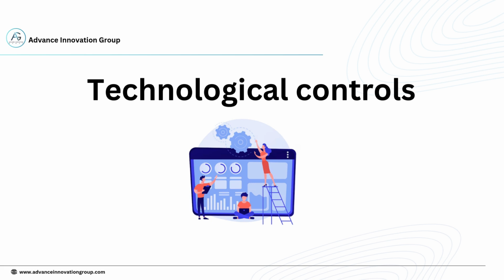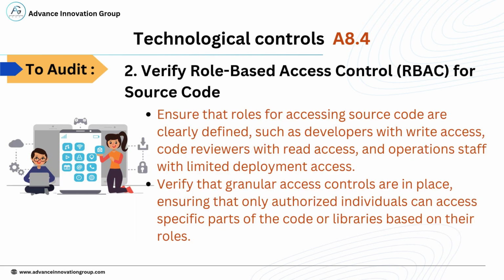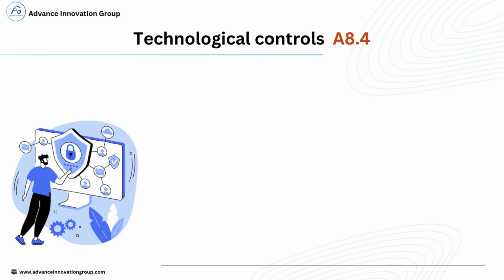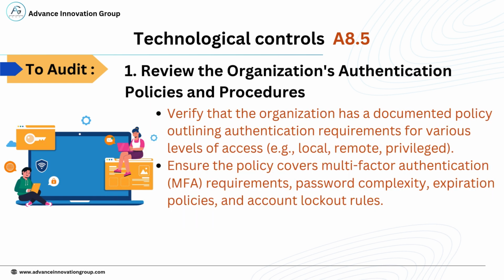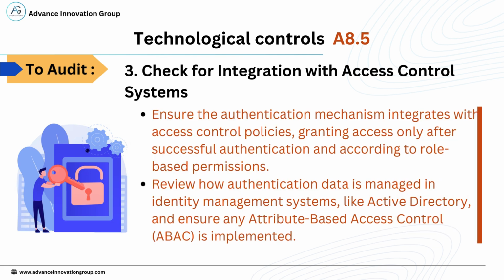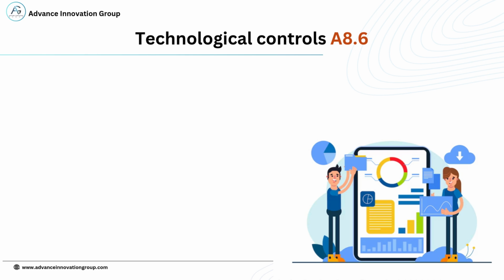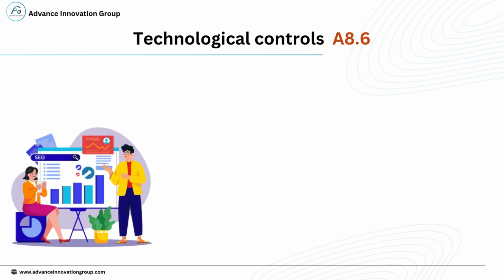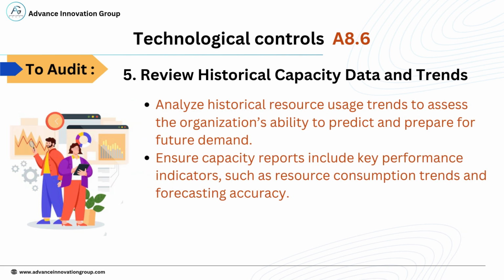Tech Controls 8 4 To 8 6